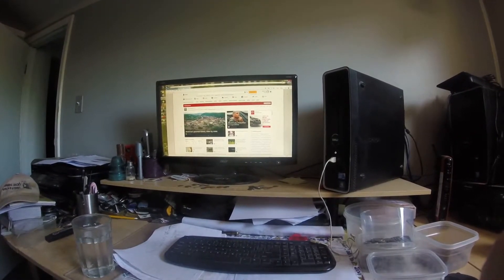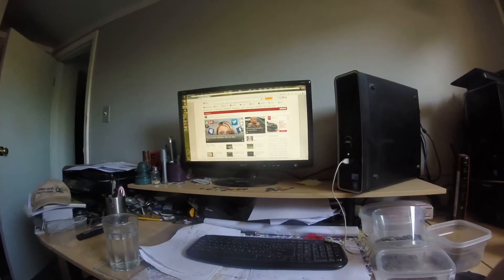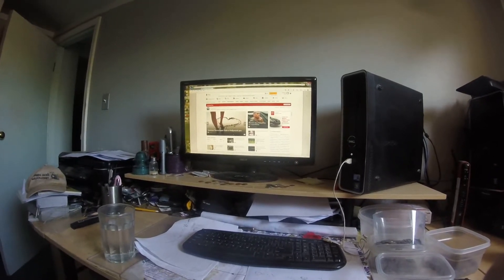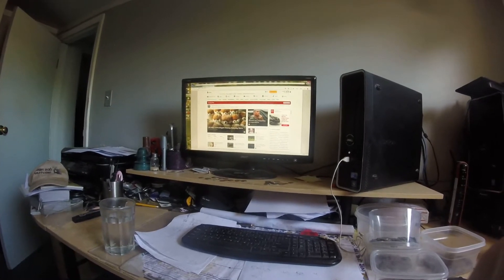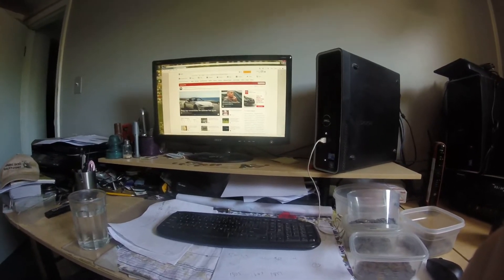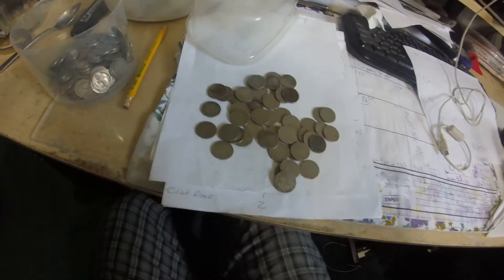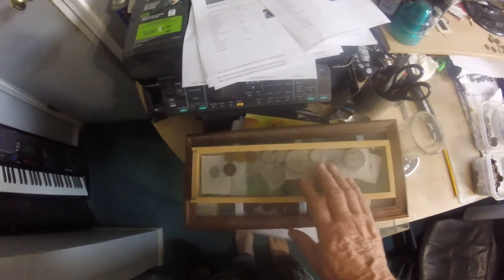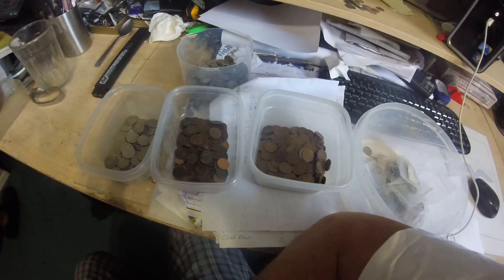Revised Count For Larry At Rattlesnake Hill June 15, 2015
Someone disputed my last count. My wife asked me "how come I wasn't  working on my car yet?" I said I had to count my coins because someone said I didn't have that many. She said, "Why care what someone else thinks?". Normally I wouldn't, but this person wasn't saying I miscalculated. They were saying that I deliberately lied about the amount. So I counted them all over again. I'm not going to spend anymore time defending the count. I mean, Who really cares anyway? It is just a bunch of coins! Let's all just go out there and have some fun and not worry about the other persons business.